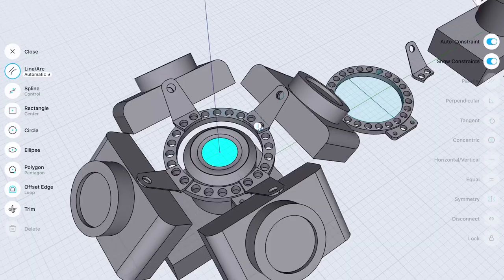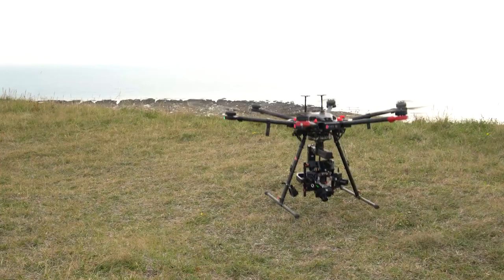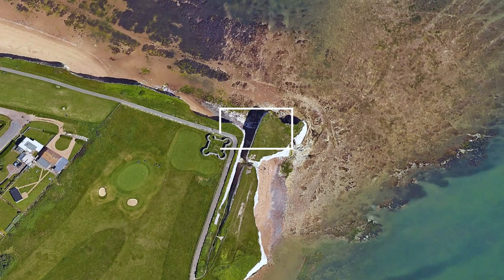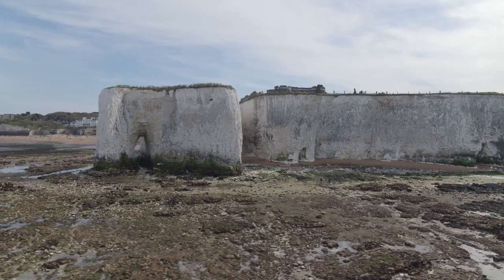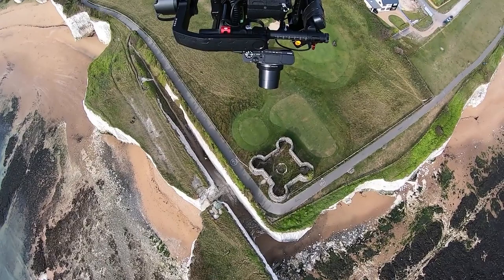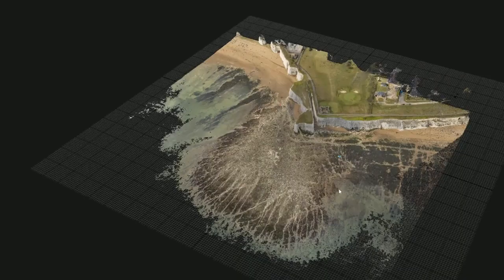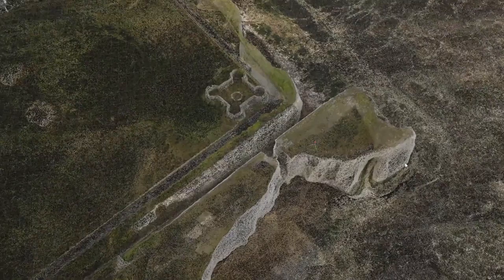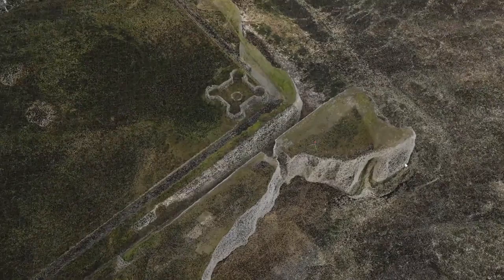VS ARRAY - Aerial Photogrammetry Array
Visualskies strive to constantly make advancements in geomatic capture technology.

Introducing the VS array. The uk’s only multi-directional photogrammetry drone is designed can constructed in house by Visualskies own photogrammetry specialists.

The unique set up can capture 10 times the area possible with terrestrial photography alone, and five times the area possible with standard aerial photogrammetry. What would have previously taken an entire day, can now be captured in a single flight.

When working in challenging environments, the design allows for rapid deployment and data capture; ensuring down-time is minimised. The 5 GPS synchronized Sony cameras simultaneously capture top down and oblique angles.

No other aerial platform can provide as wide ranging coverage, at as high detail and in as short space of time.